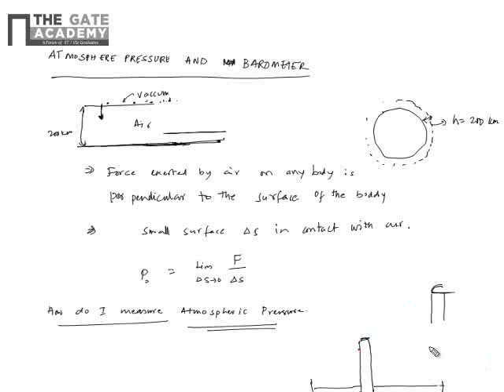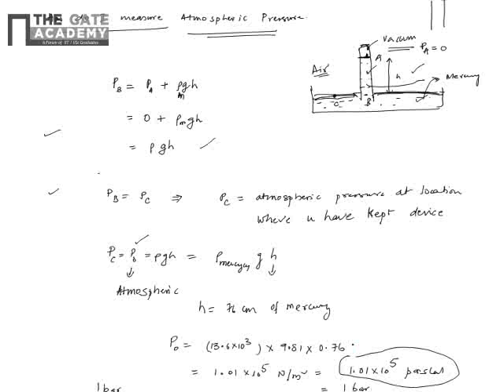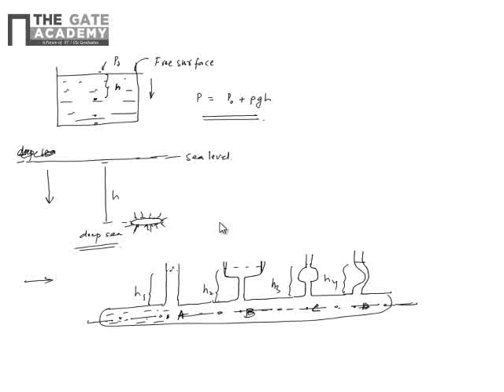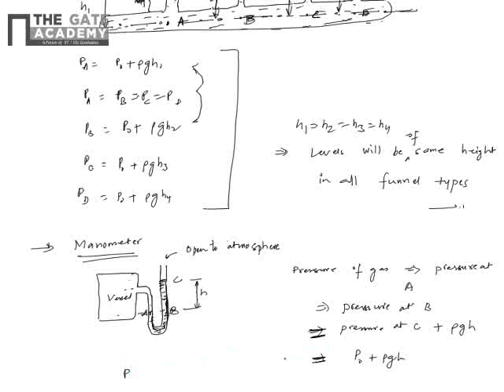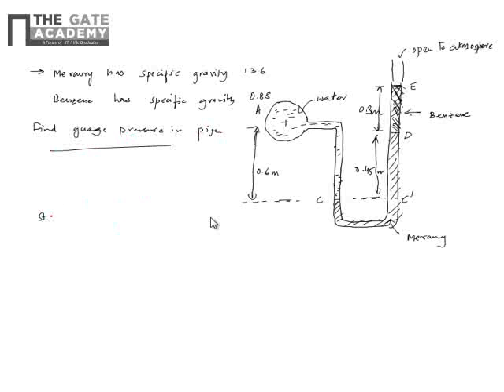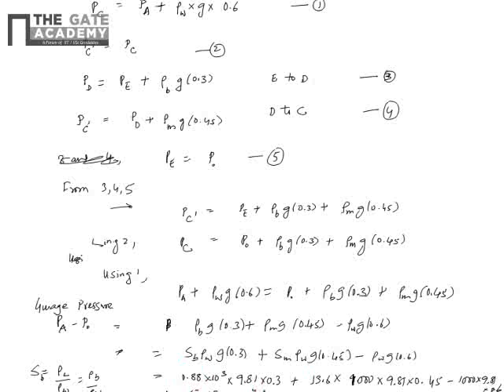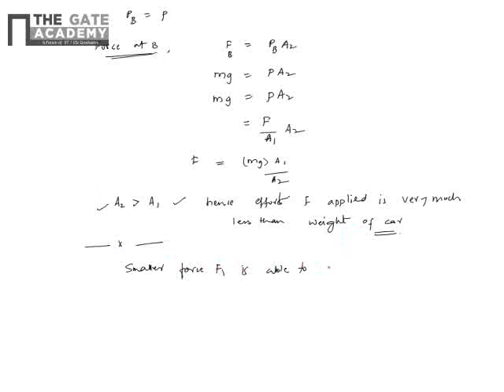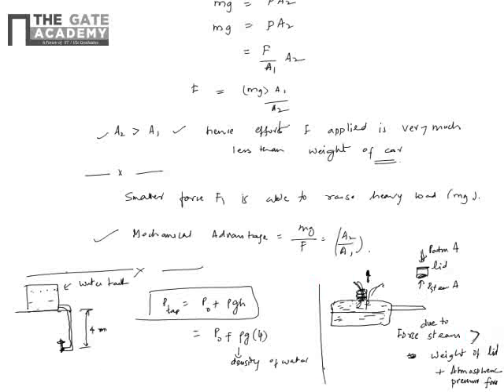4 fluid properties